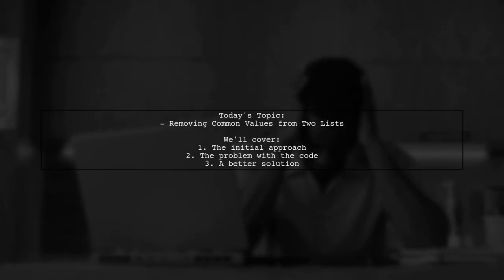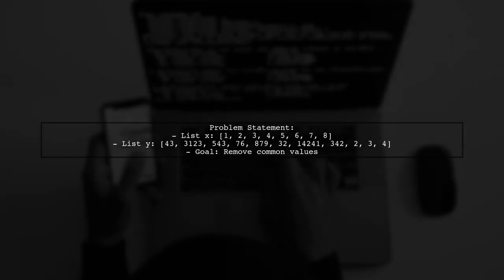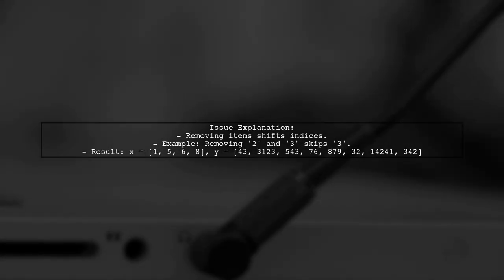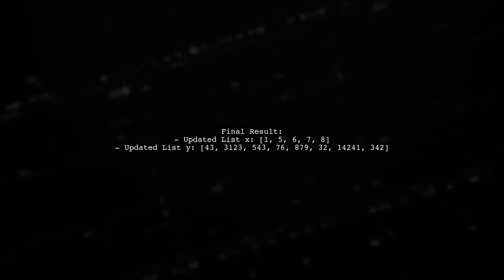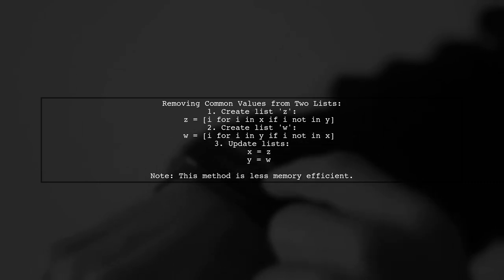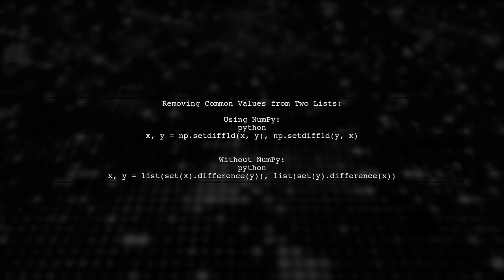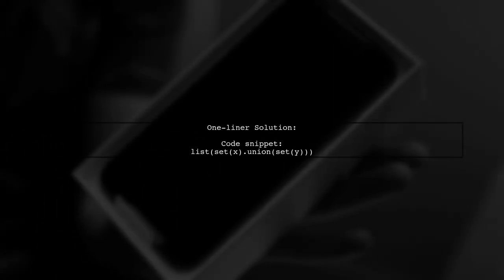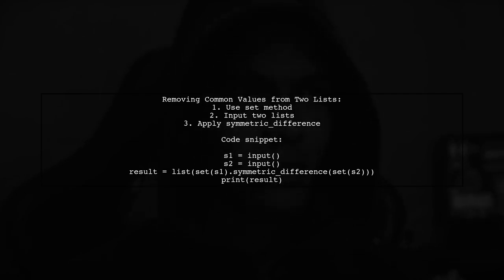How to Remove Common Values from Two Lists in Python: A Step-by-Step Guide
In this video, we’ll explore a practical approach to handling lists in Python by demonstrating how to remove common values from two lists. Whether you're a beginner looking to enhance your coding skills or an experienced programmer seeking efficient methods for data manipulation, this step-by-step guide will provide you with the tools you need. Join us as we break down the process and share useful tips to streamline your coding workflow!

Today's Topic: How to Remove Common Values from Two Lists in Python: A Step-by-Step Guide

Related to: removecommonvalues, python, lists, step-by-stepguide,